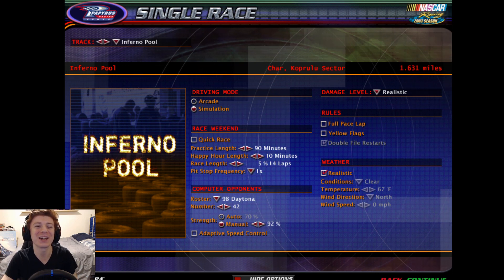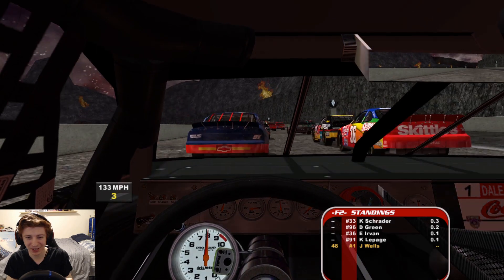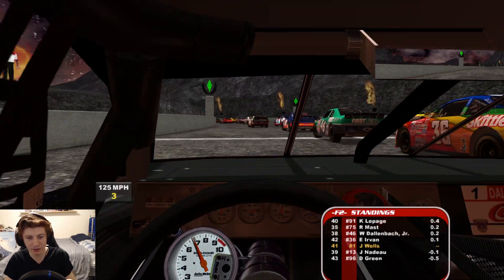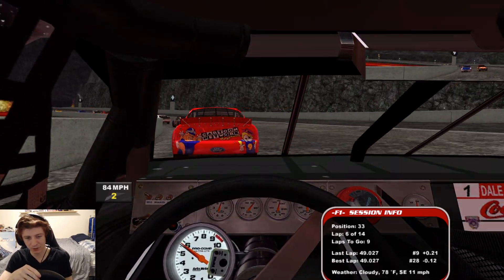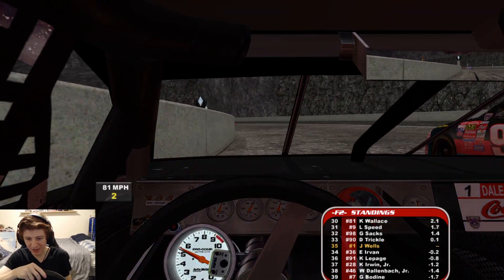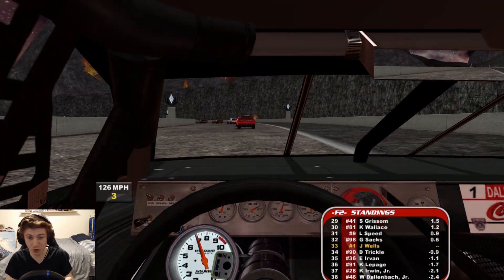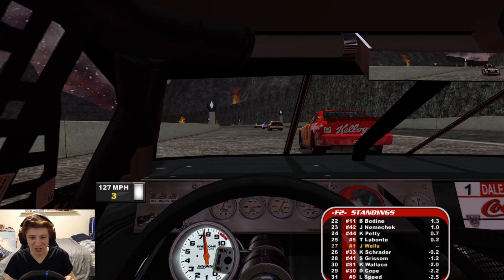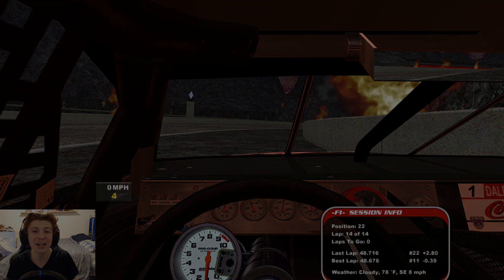NR2003: THE INFERNO POOL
My Setup:
PC - AMD Ryzen 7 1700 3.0GHz, NVIDIA GeForce GTX 1060 6GB, 16GB RAM, 1TB HDD, 120GB SSD

Mic: Yeticaster

Monitor - ASUS VG248QE 24" Full HD 1920x1080 144Hz

Pedals – Thrustmaster T3PA w/Conical Brake Mod